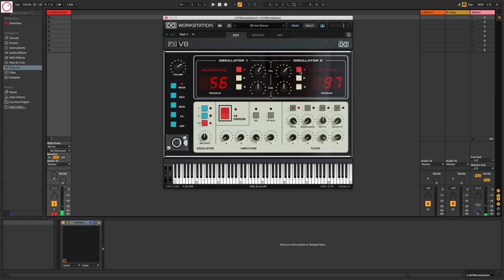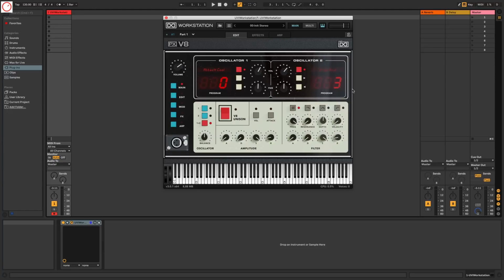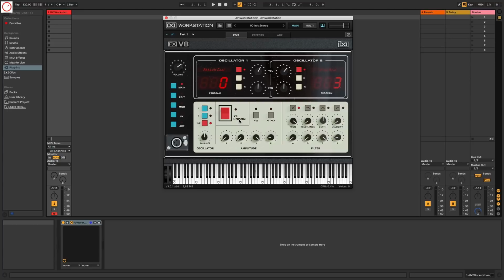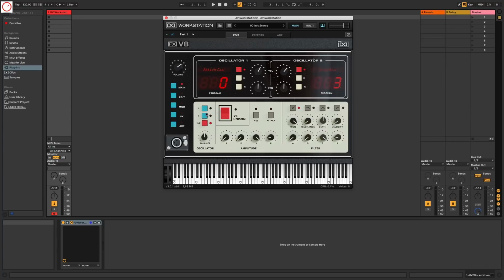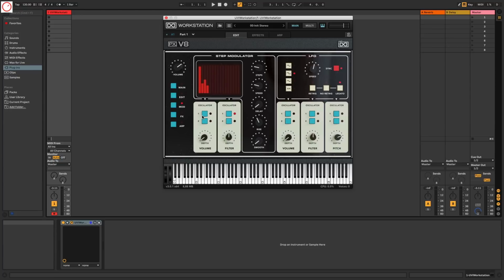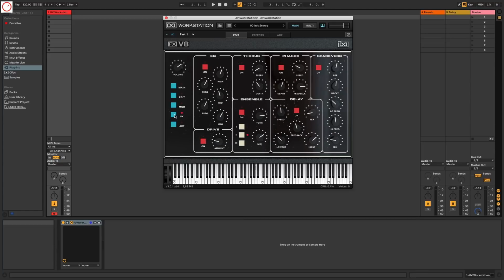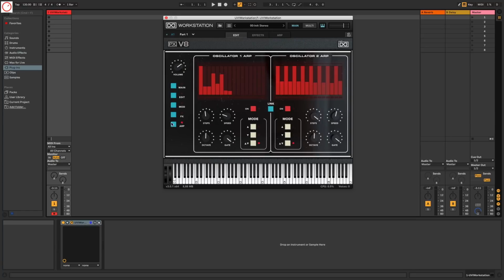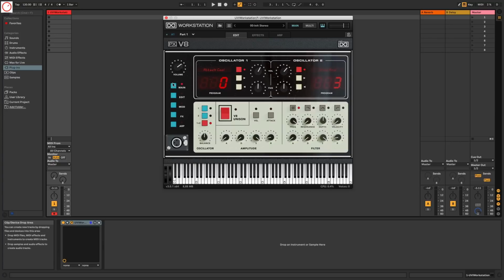UVI PX V8 Review - A Voyetra Eight Synthesizer For Your DAW? | SYNTH ANATOMY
UVI is back with a new virtual instrument! PX V8 features over 400  sounds from the rare Voyetra Eight polyphonic analog Synthesizer. How it sounds and how it is, you check out in my review!